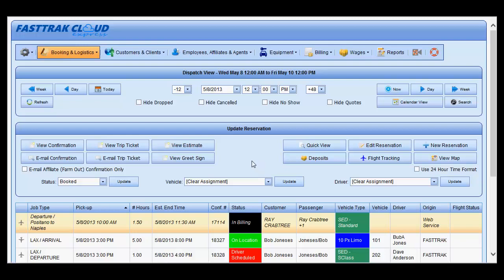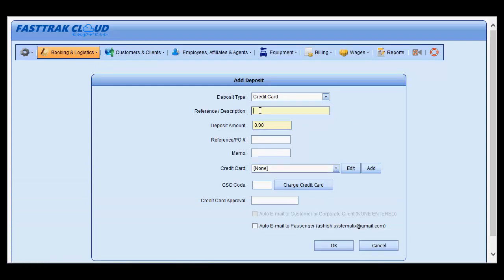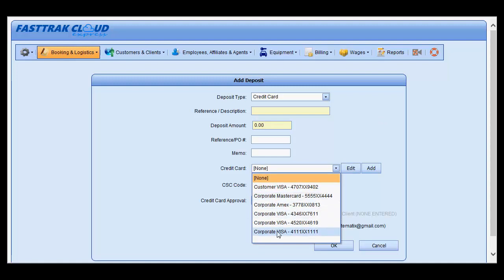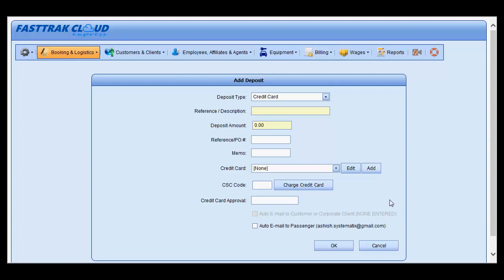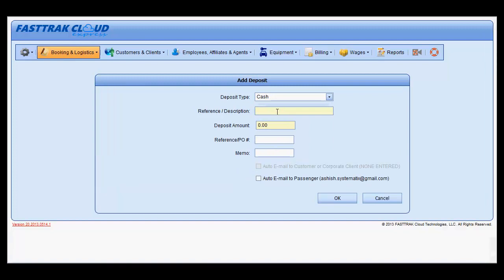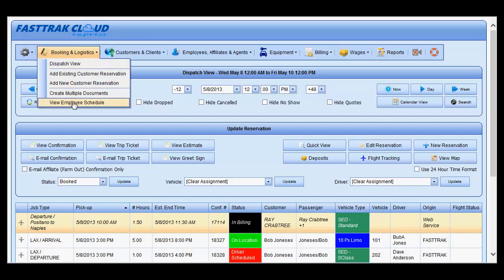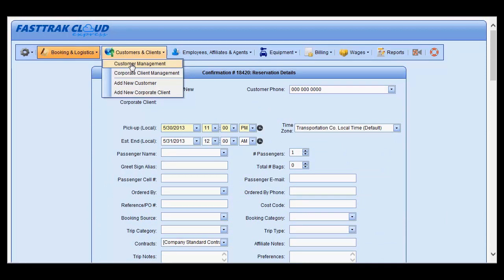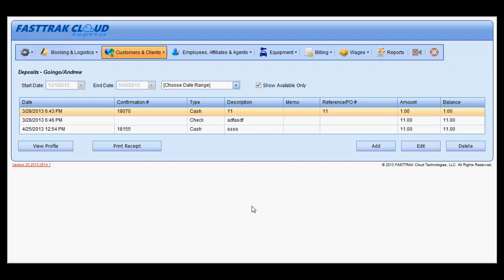Cloud Express - Mobile - Posting Deposits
Posting Deposits in Cloud Express - By Brian Hood